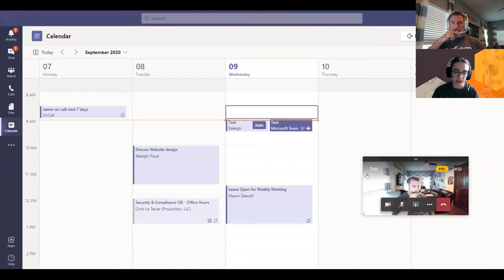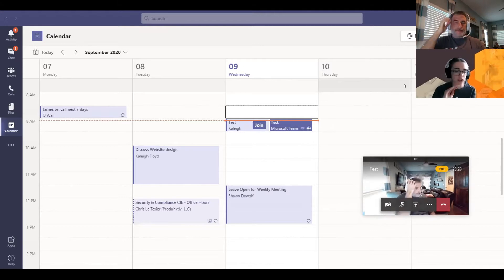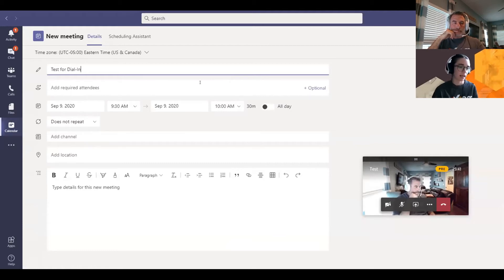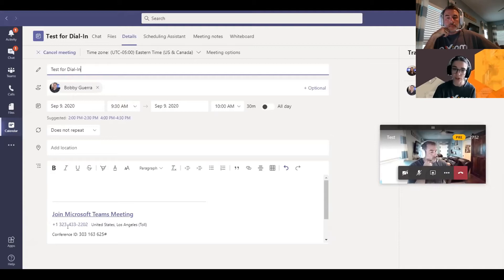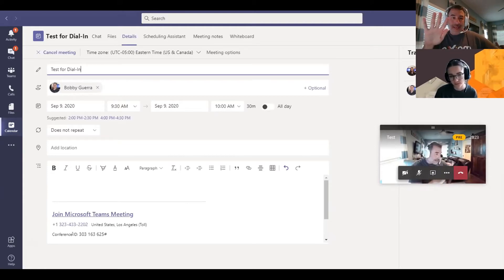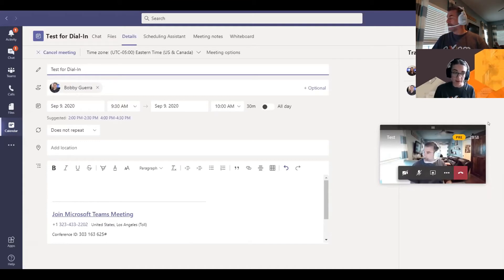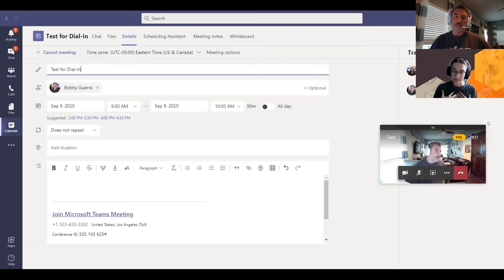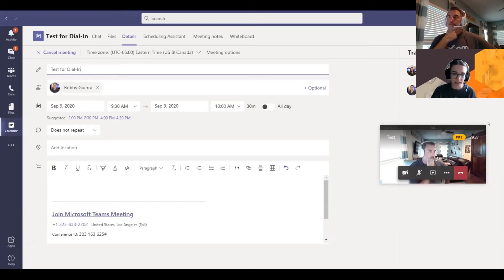Teams Audio Conferencing Training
Teams has a new feature that you should check out! It gives you the ability to dial-in for a meeting and it's only $4! In this video, we show you how it works and what we use it for. We hope you enjoy!